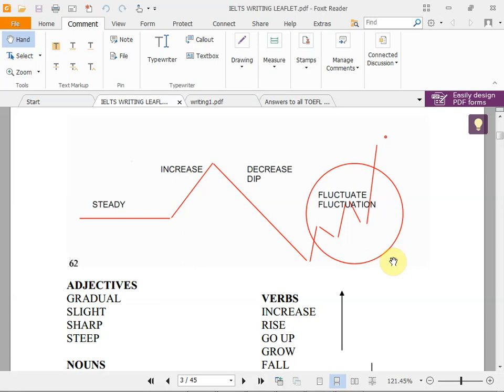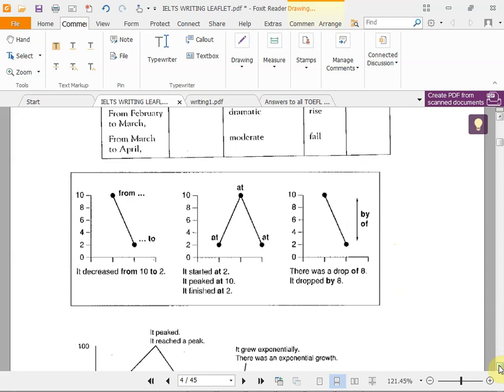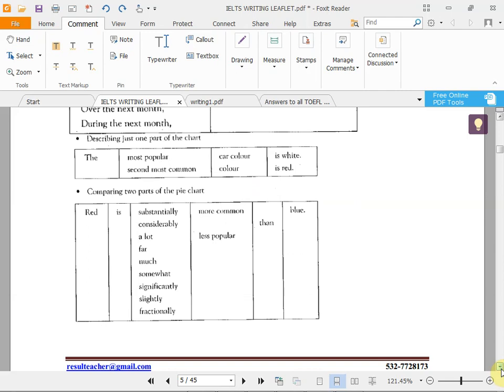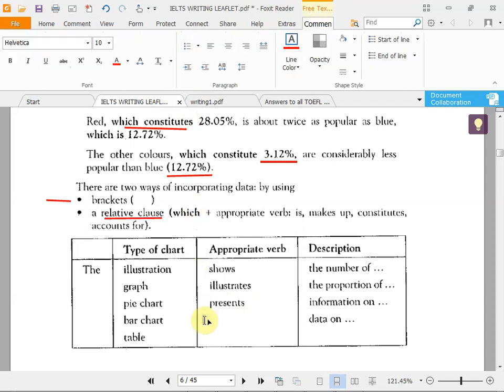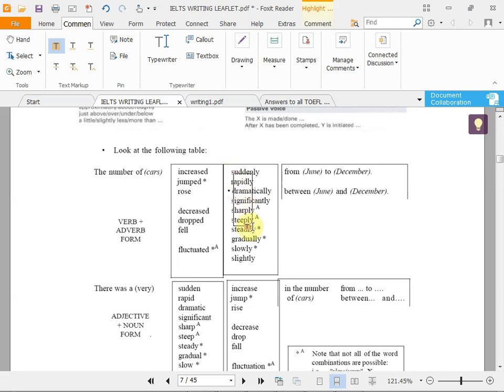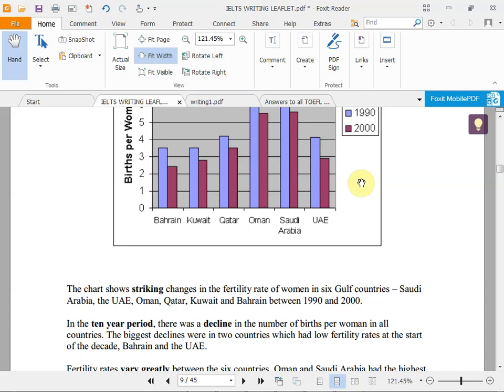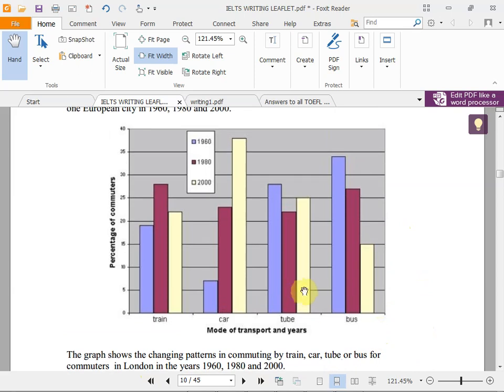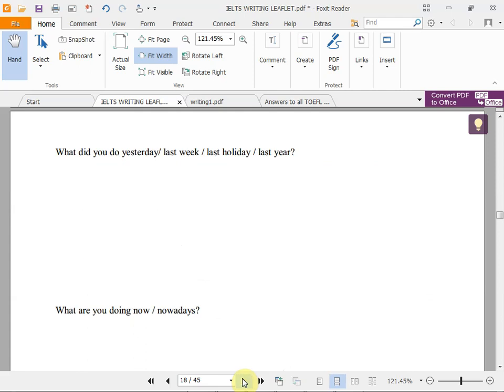ıelts grafik edu